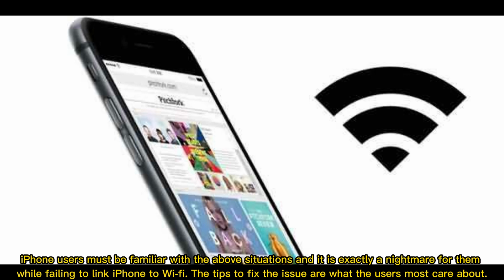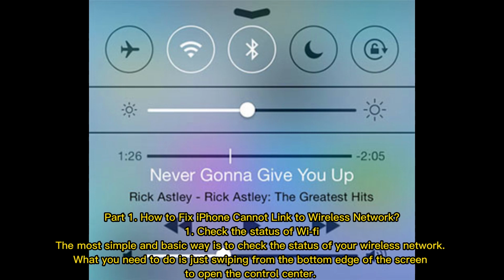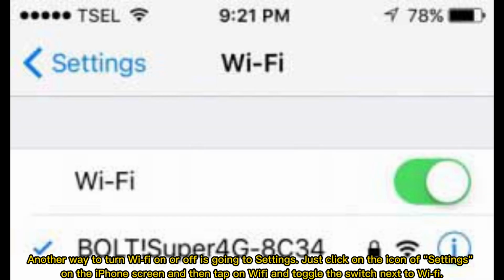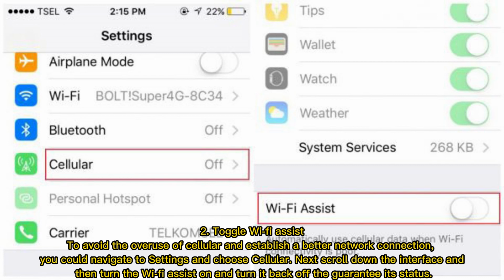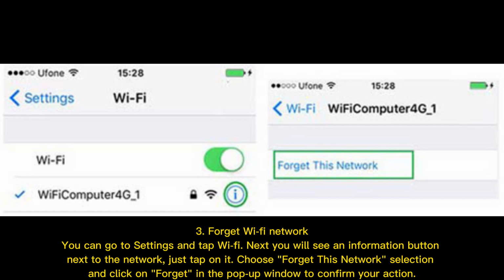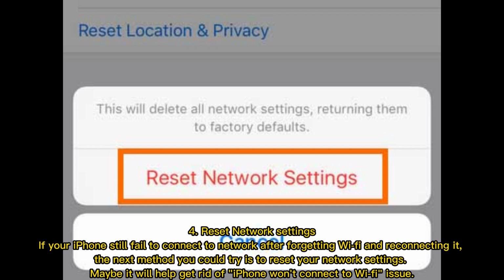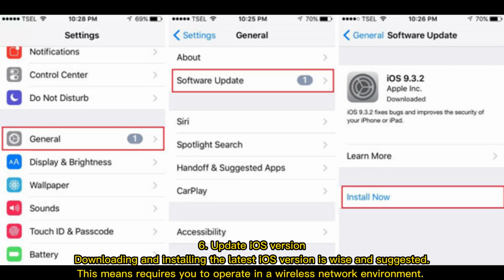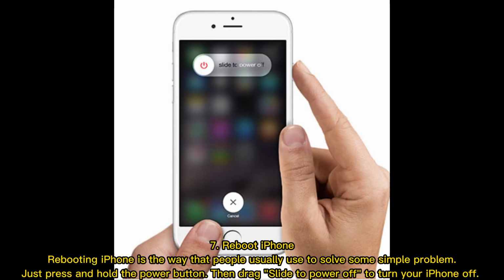iPhone Won't Connect to Wi-fi, How to Fix It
Unable to download files because your iPhone cannot connect to Wi-fi? Take it easy! This video will introduce several useful tips to help you fix the issue.